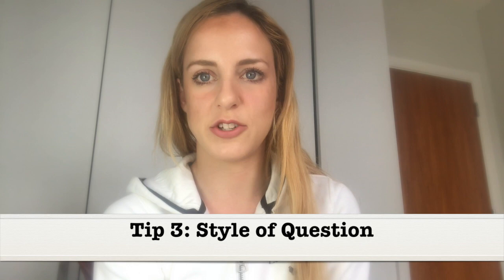How to Pass the FE1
A quick video to pass the first examination of the Law Society of Ireland. I am a 2 time winner of this exam and am sharing my experience.